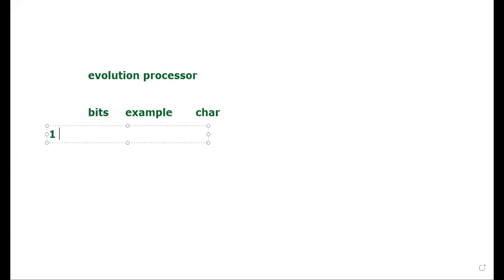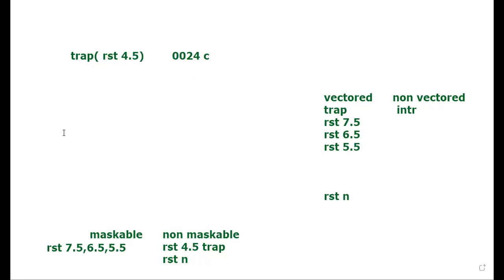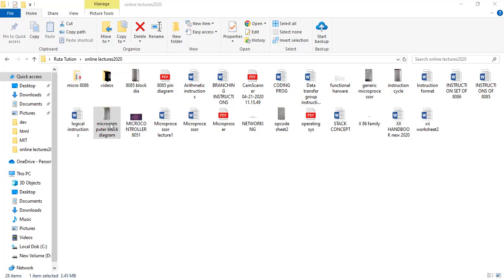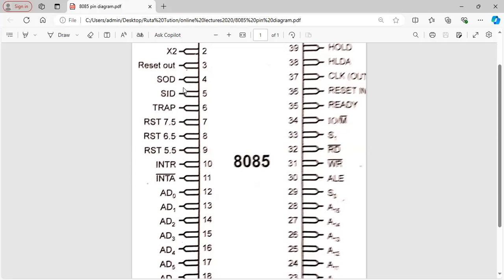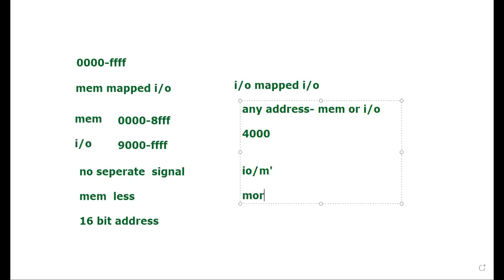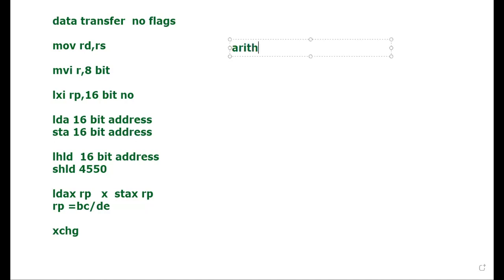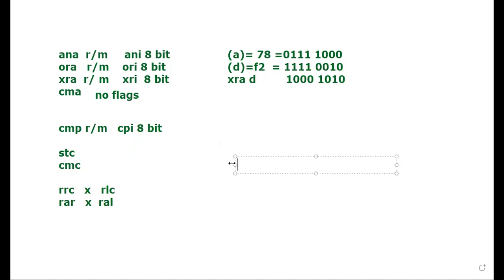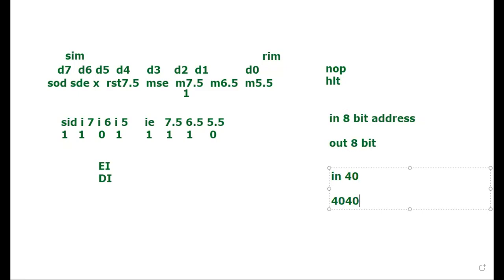8085 quick revision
8085 quick revision